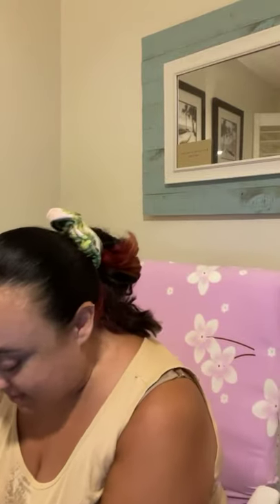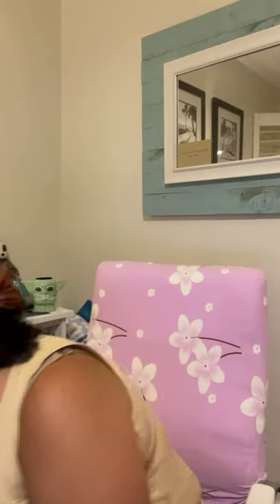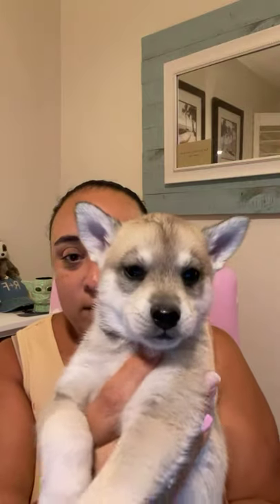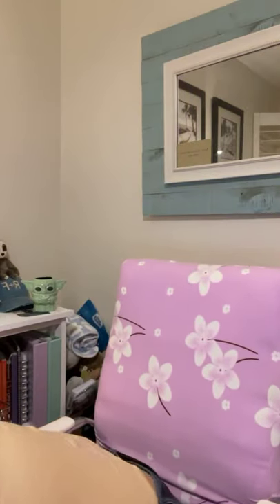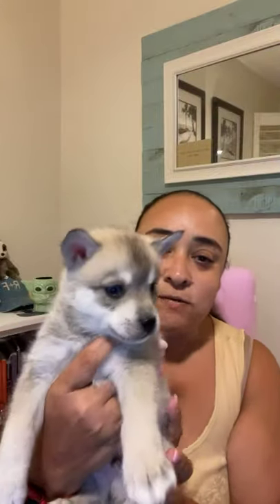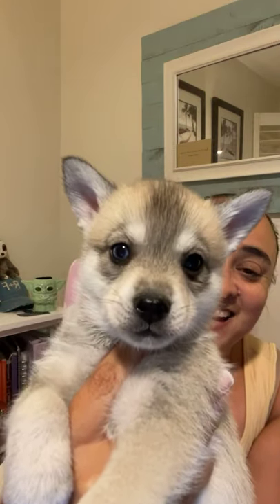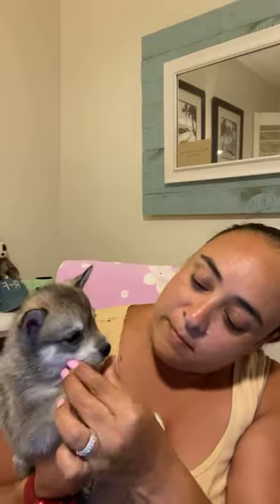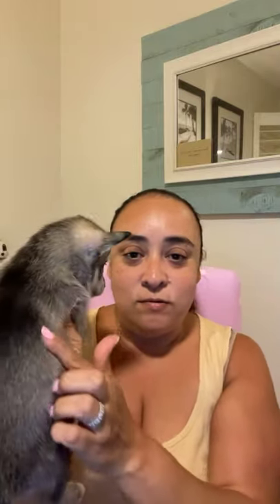Aruba Puppies - 5 Weeks Old